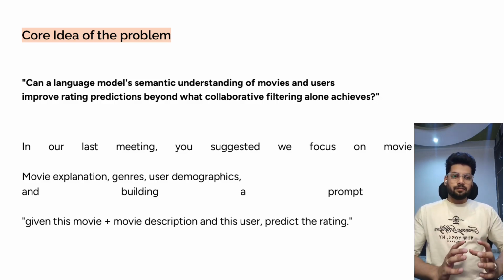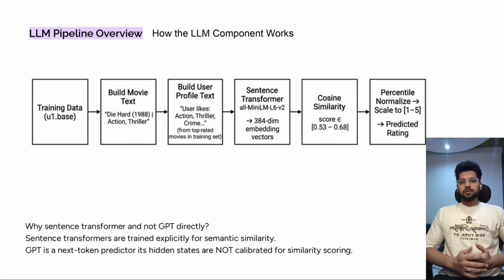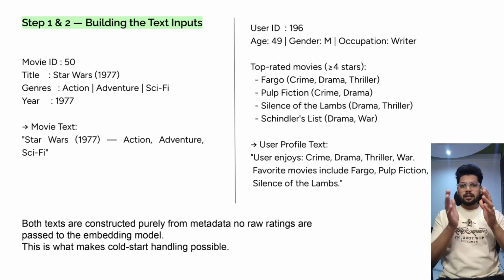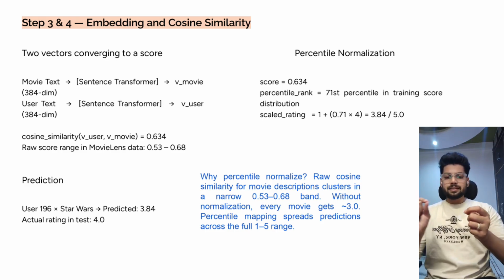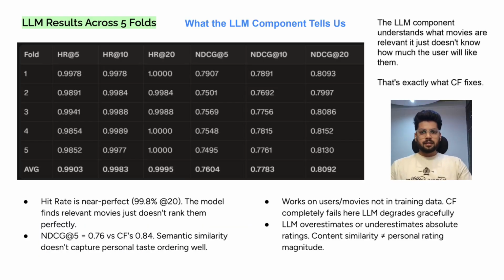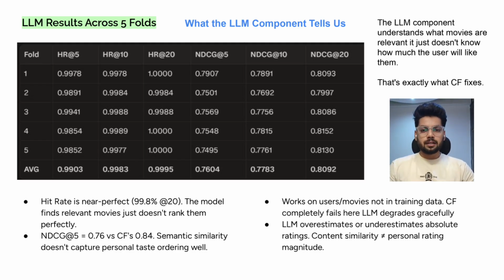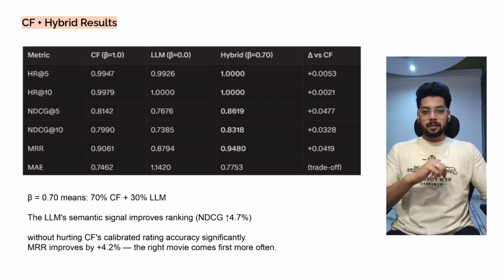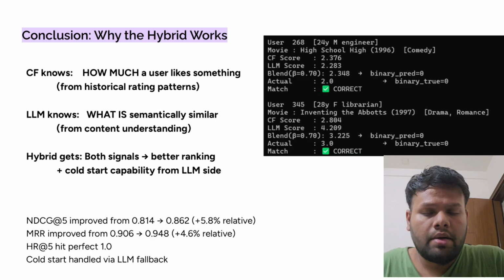Group 36 | CF Project : LLM-Augmented Collaborative Filtering | MovieLens 100K